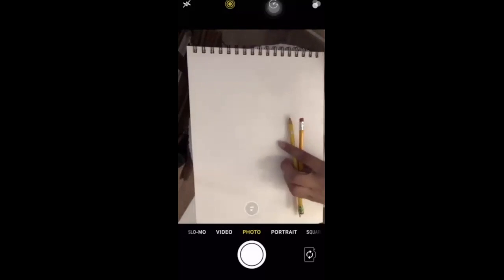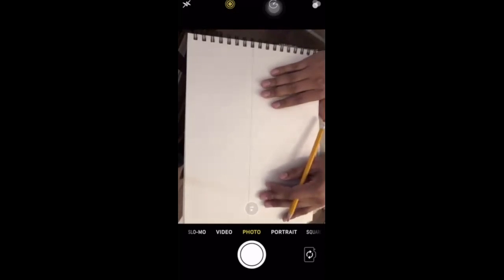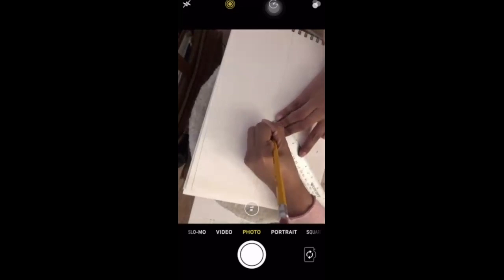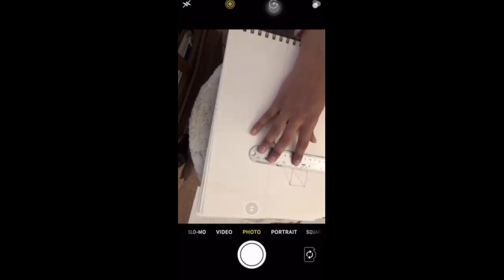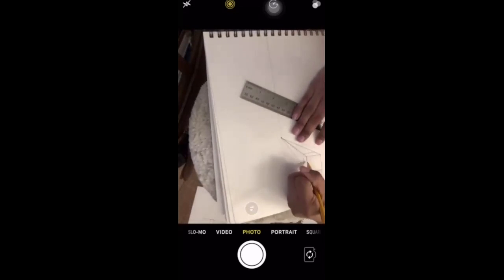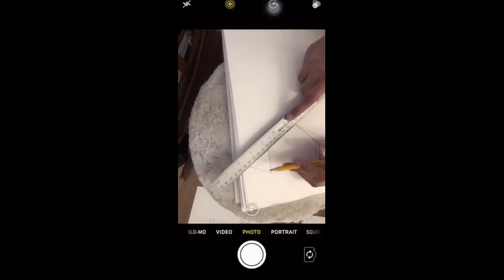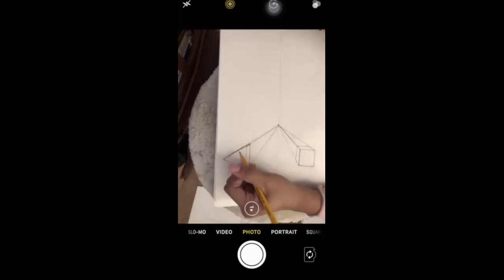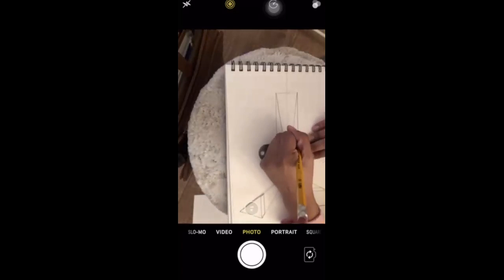one point perspective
This video is about one point perspective